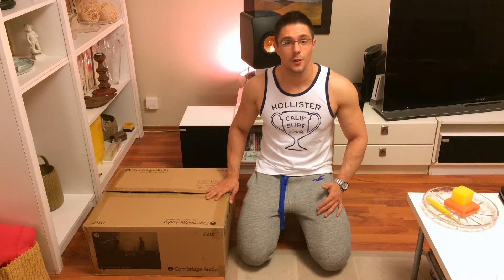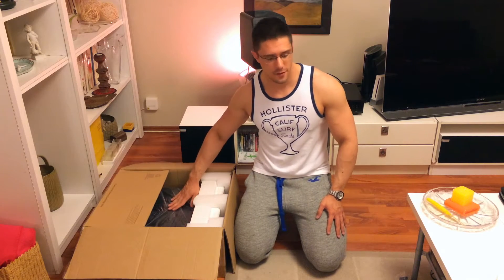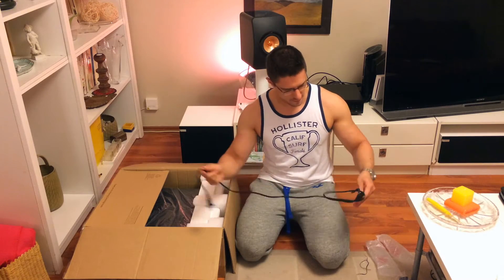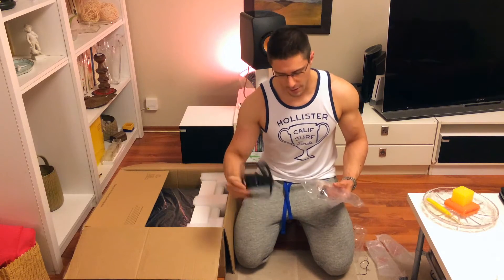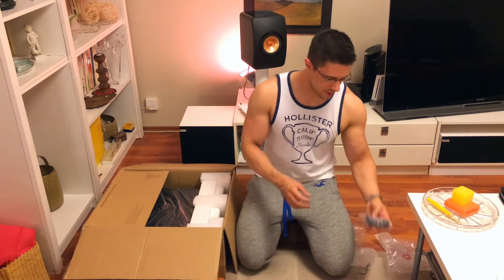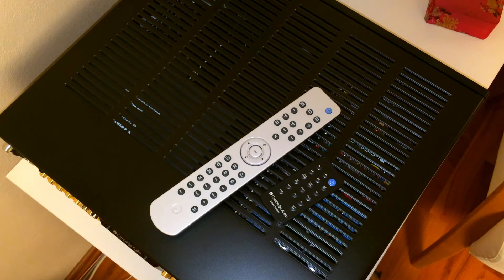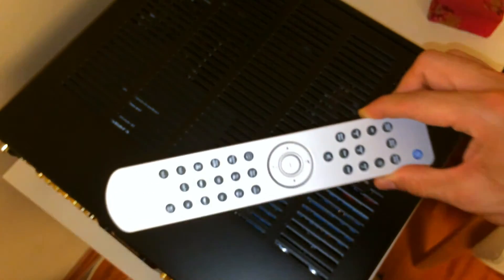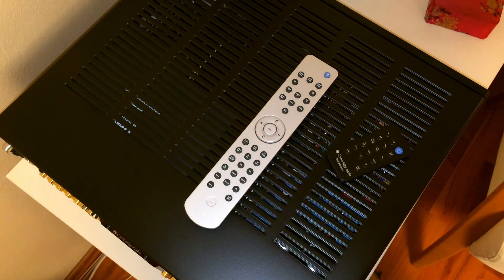Cambridge Audio AZUR 751r UNBOXING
Fun fact, the Cambridge Audio AZUR 751r is probably the most powerful AV receiver on the market! It offers immense power thanks to its HUGE 1.7kW toroidal transformer and 44.000uF filter capacitance! You get the usual array of ins and outs but the sheer number of them is staggering! Full 7.1 in and full 7.1 out to either add an even more powerful power amplifier or a new pre-amp. Supports 2 zones, the AV receiver has a built in DAC to connect directly to a MAC or PC via USB. The chips handling all the processing are Cirrus Logic CS43122 (for stereo) and CS52526 (for surround). The AV Receiver automatically up-samples and de-jitters all inputs via Analog Devices ADSP 21261 40-bit SHARP processor. The video portion is handled by Anchor Bay ABT2010. In other words, this AMP is JAM PACKED full of technology. However, CA always puts "audio first" and it shows. The level of transparency on display here is unheard of, topping the best in class Arcam AVR850, Anthem MRX 1120, Denon AVR-X7200W or Marantz SR7010.

Do yourself a favor and give this one a listen!

MSRP: 2,195,-€/$2,999,-